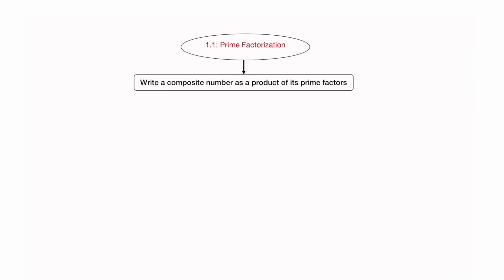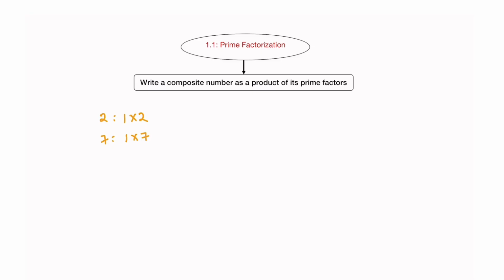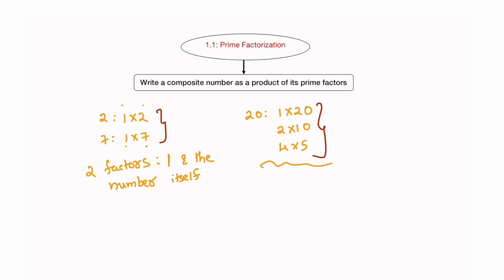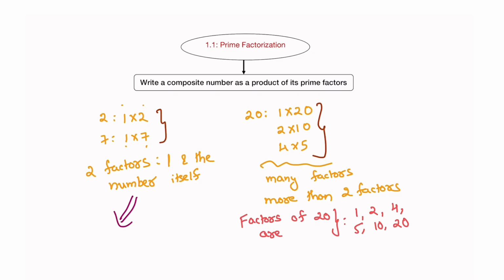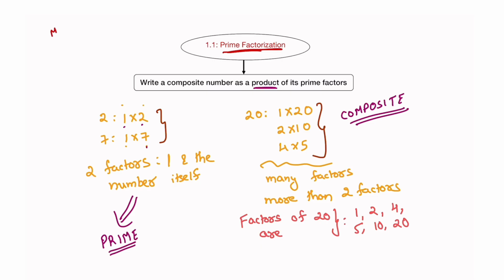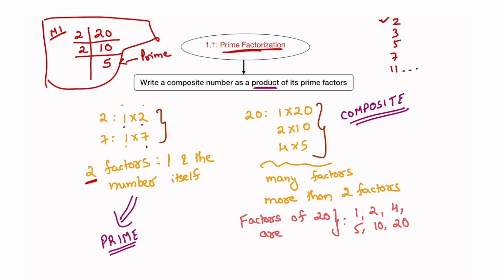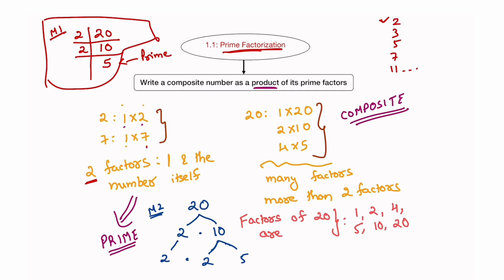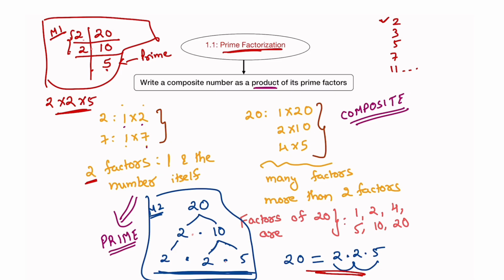1.1 Prime Factorization - Content (Course:1A - Singapore Math)